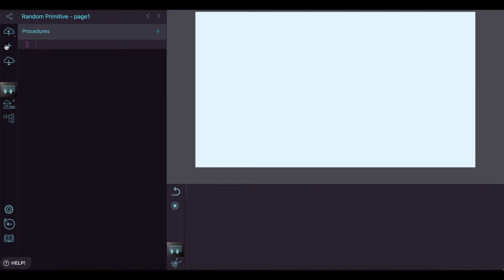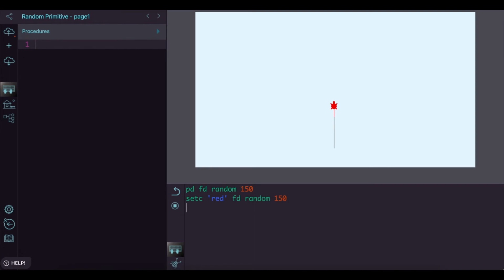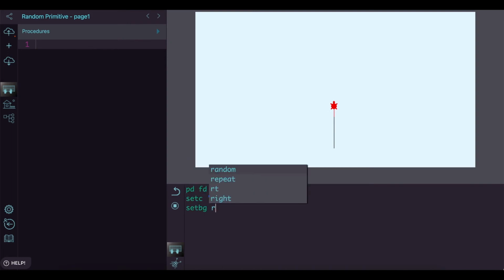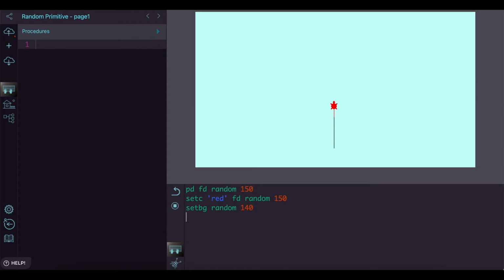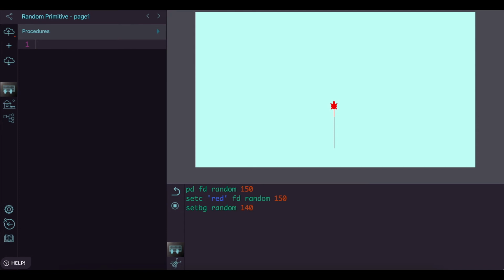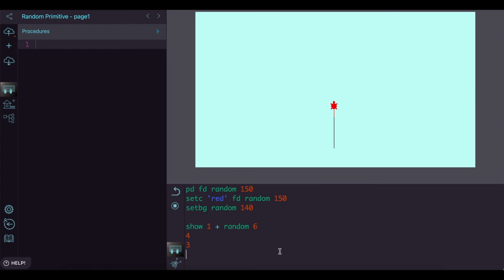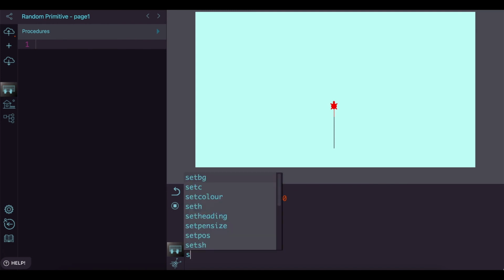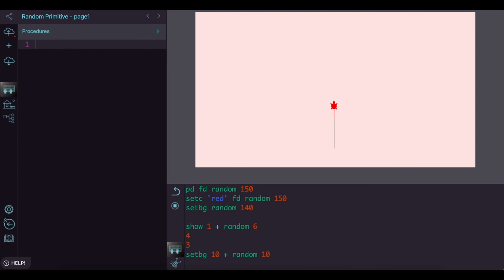Quick Code Video Tutorial: 'Random' Primitive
Created for learners across Canada by Hackergal & Lynx.